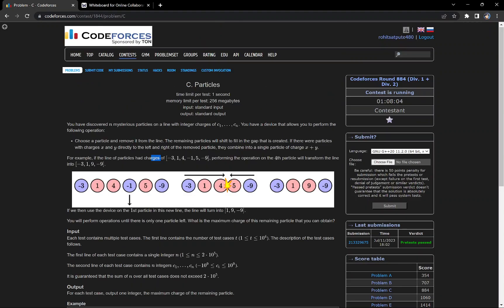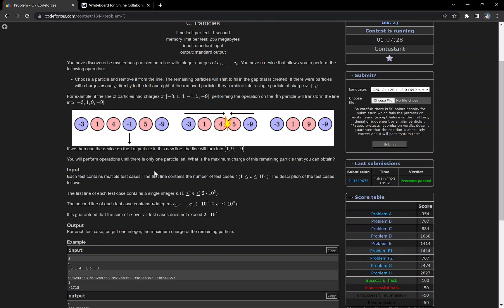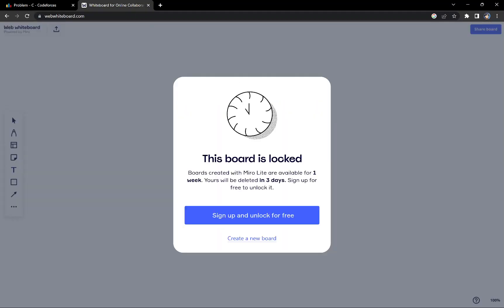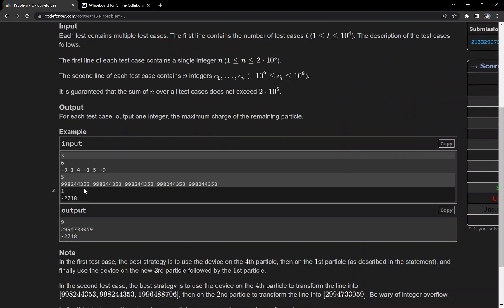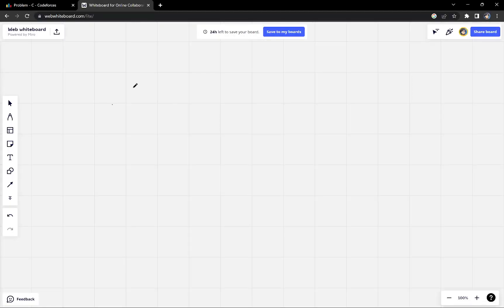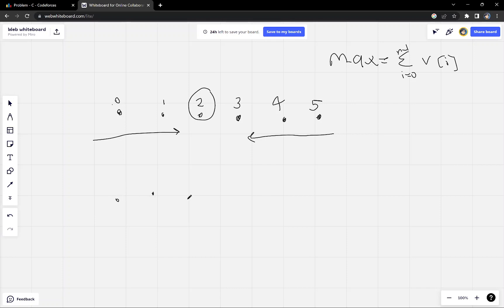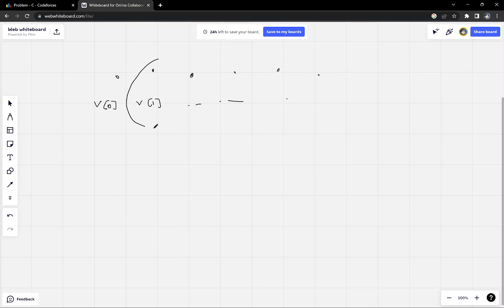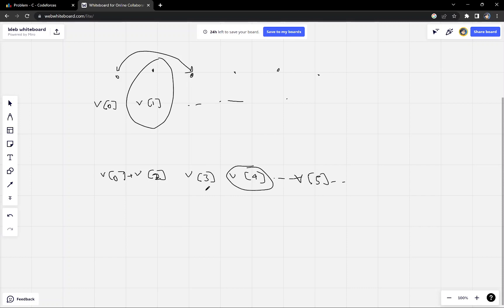C. Particles | Codeforces Round 884 (Div. 1 + Div. 2)